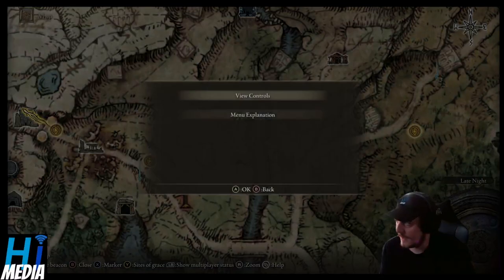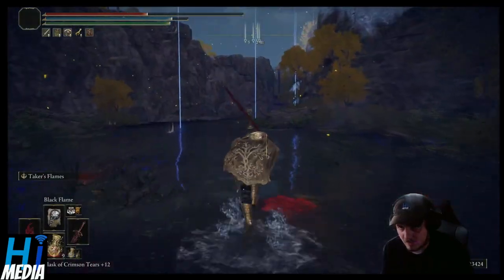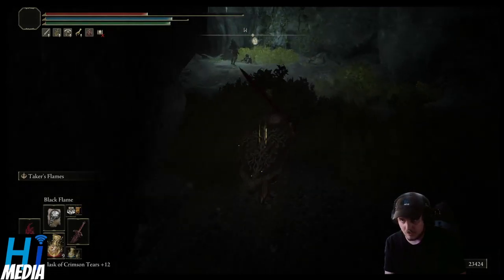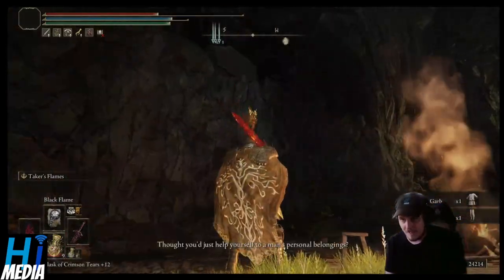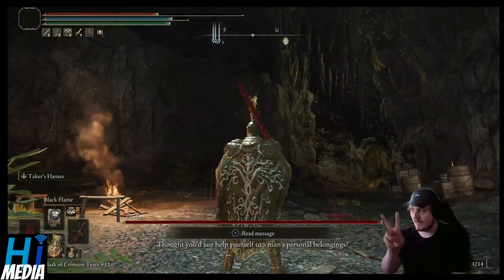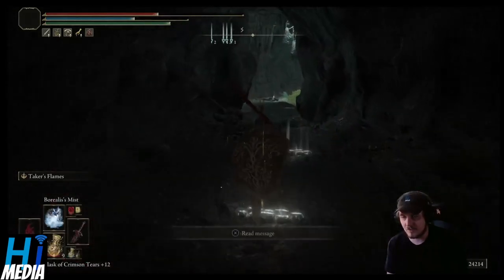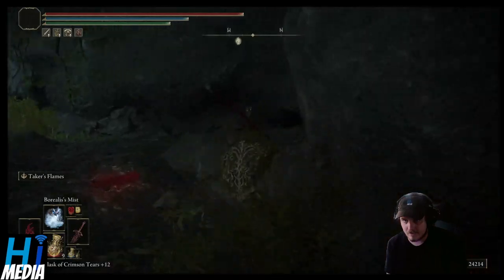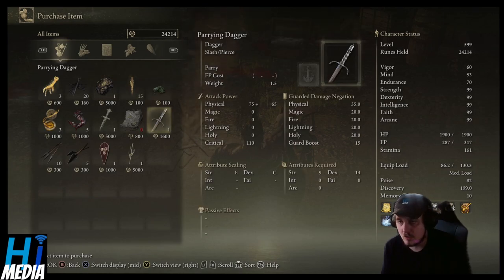How To Find The Parrying Dagger In Elden Ring | Lookin' For Loot